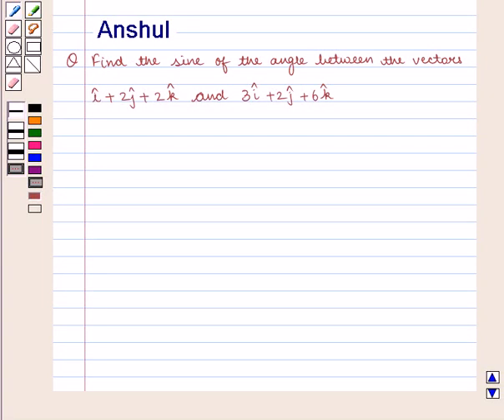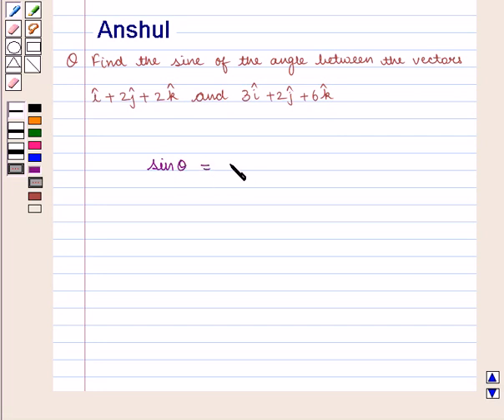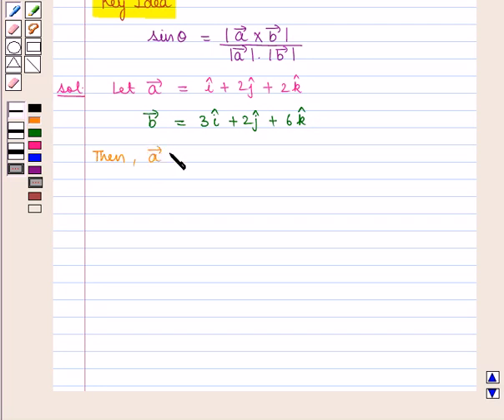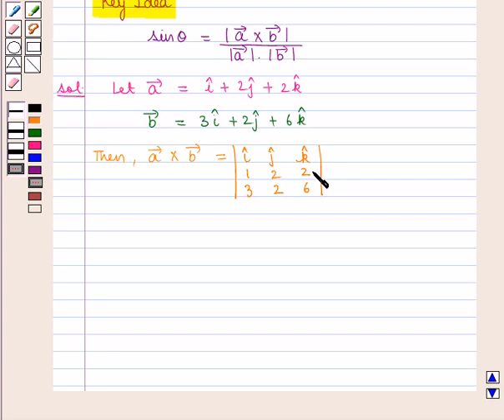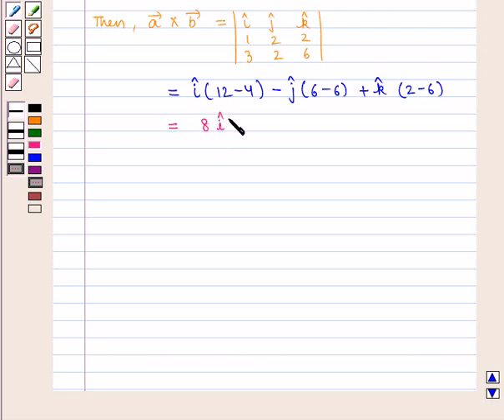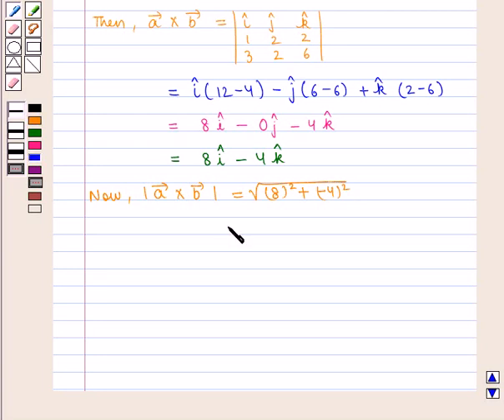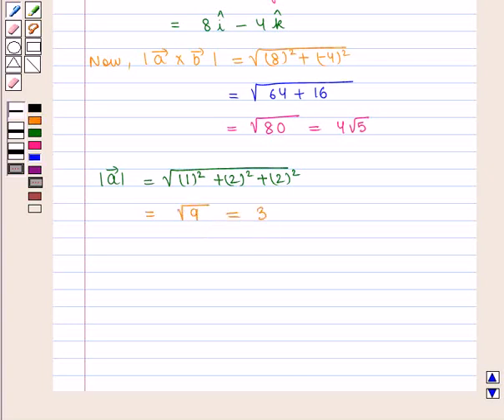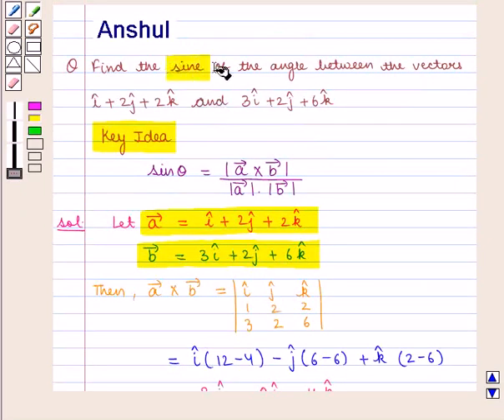Maths XII ICSE 23 SE11